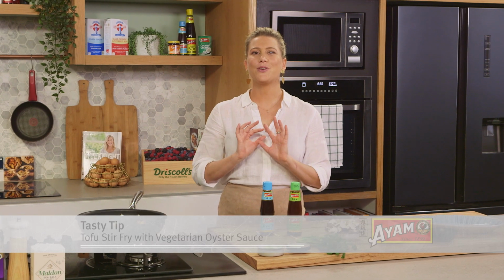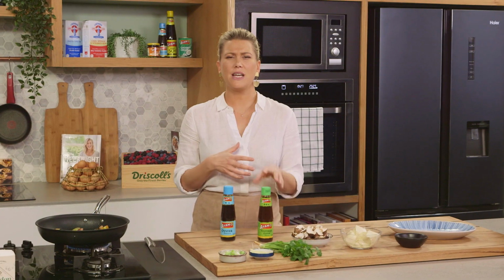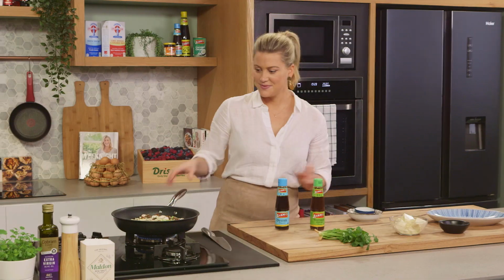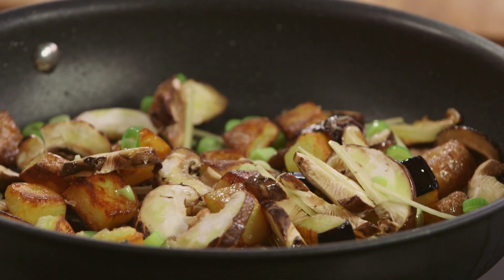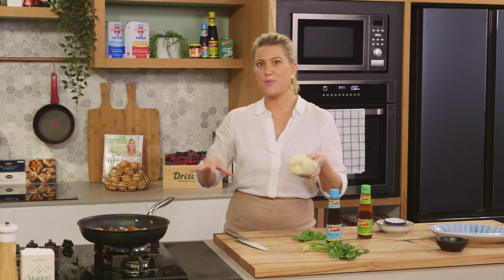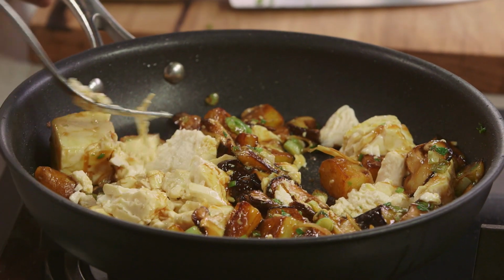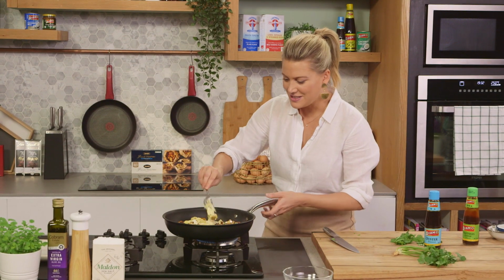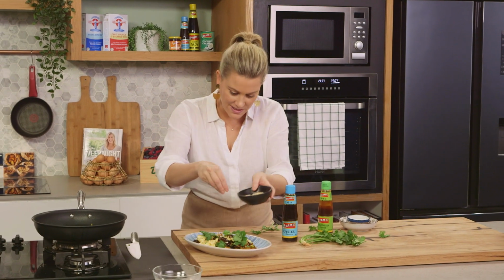Tofu Stir Fry with Vegetarian Oyster Sauce | Everyday Gourmet S10 Ep25